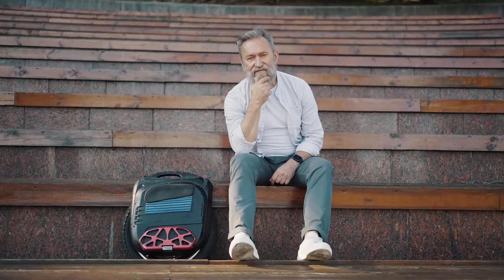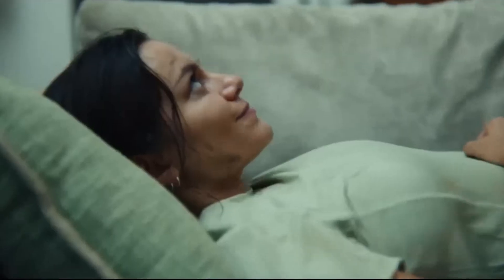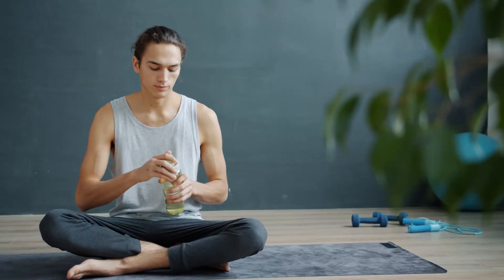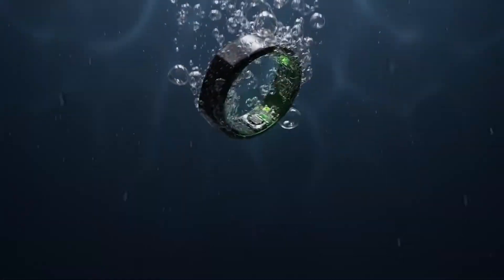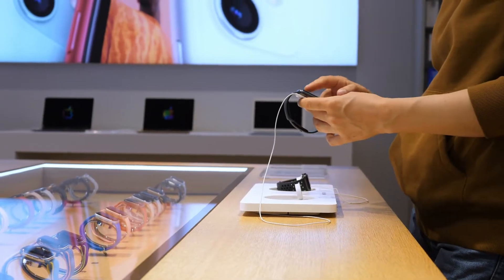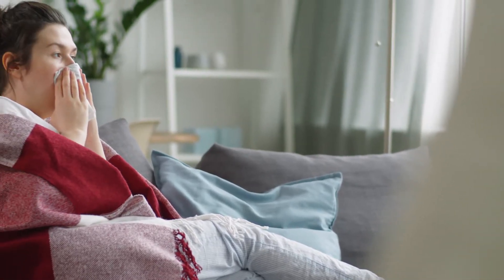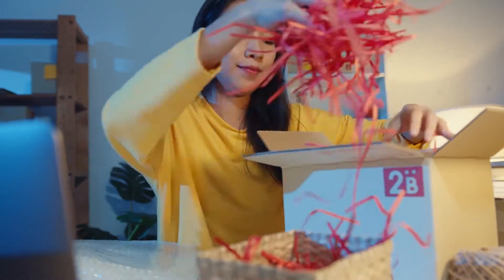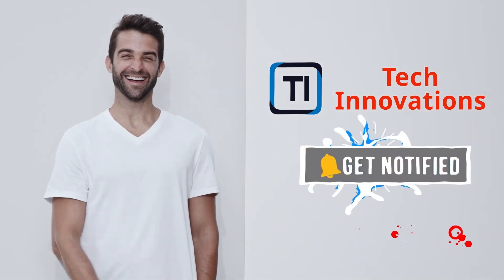Apple Watch vs Oura Ring 2022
Over the past few years, we've witnessed the rise of wearable health devices. There's the slick and sophisticated Apple Watch, which is probably the most well-known wristwatch now available. On the other hand, there is the unobtrusive Oura Ring Generation 3, which is one of the smart bands that has seen the most rapid expansion since it first hit store shelves.

If you are considering purchasing either the Apple Watch or the Oura but aren't entirely sure which device you should get, this video on the Apple Watch vs. Oura ring is for you.